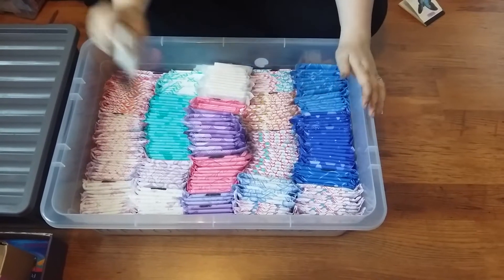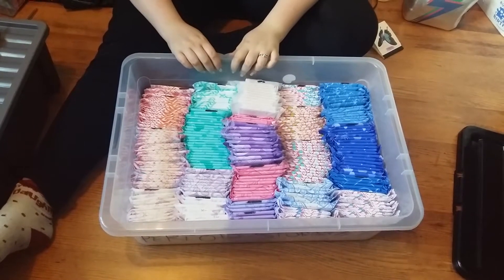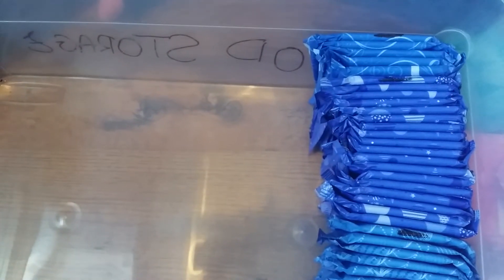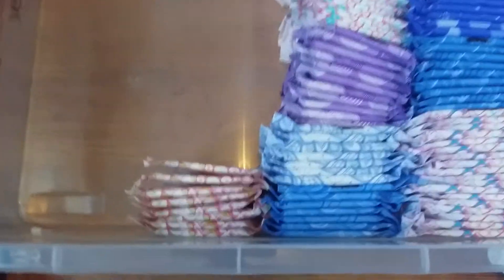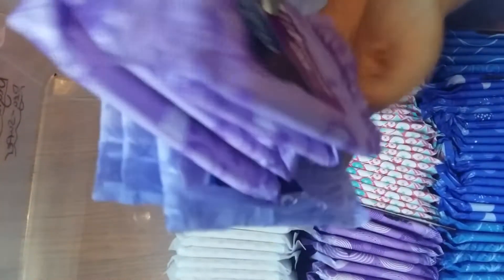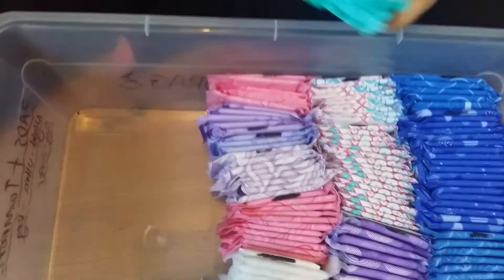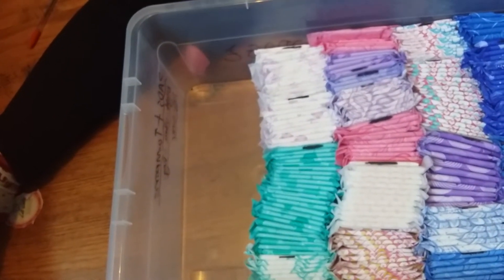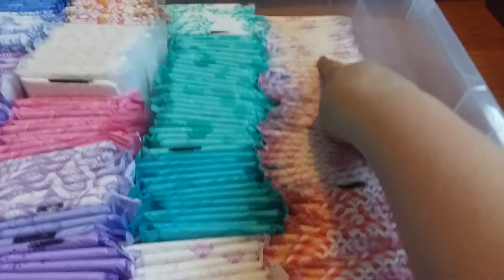sorting out my period storage